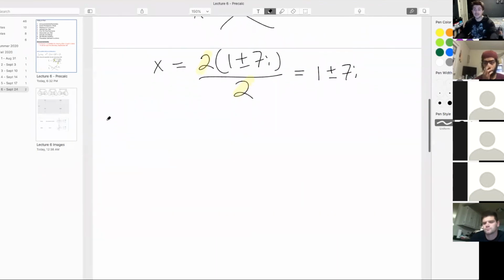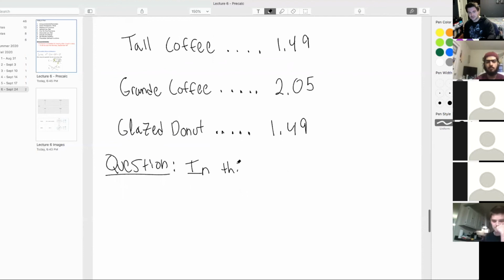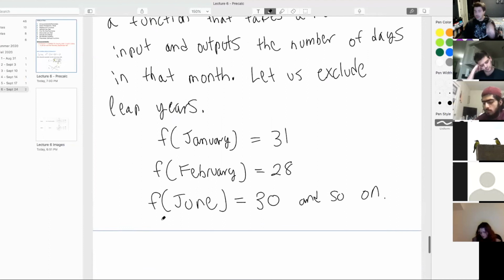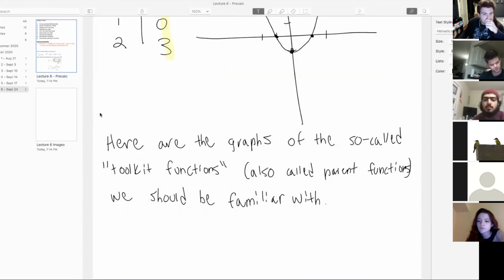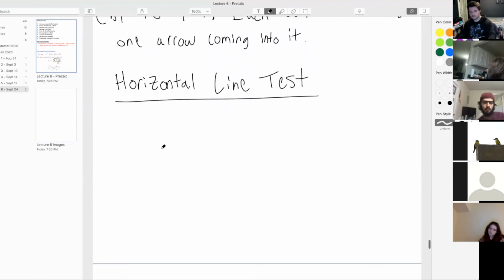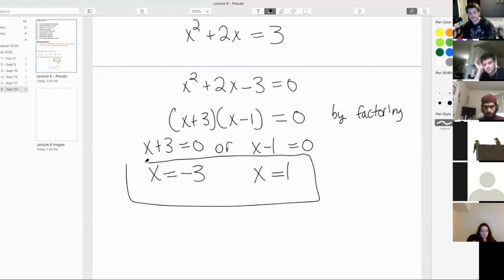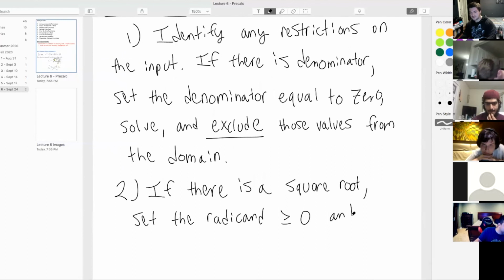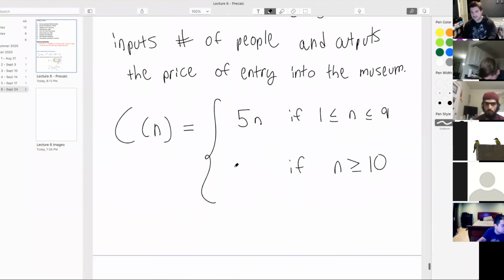Precalculus: Lecture 6